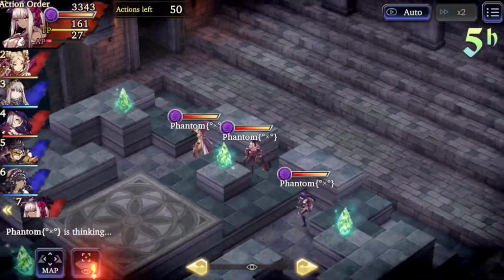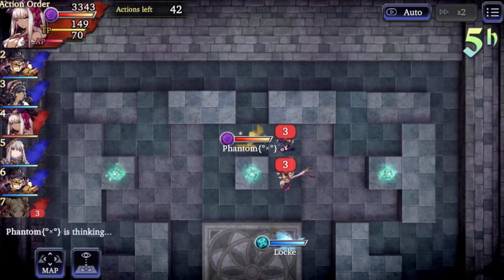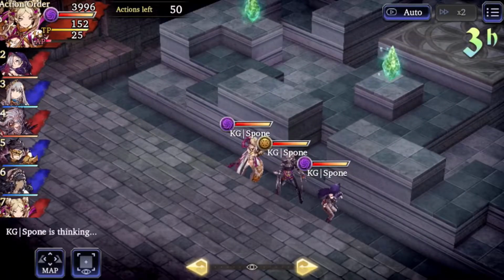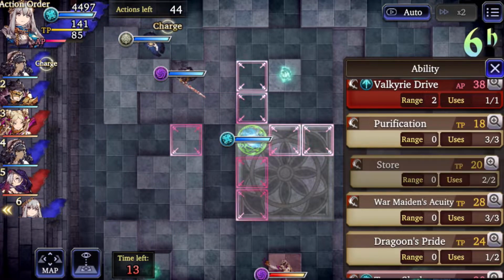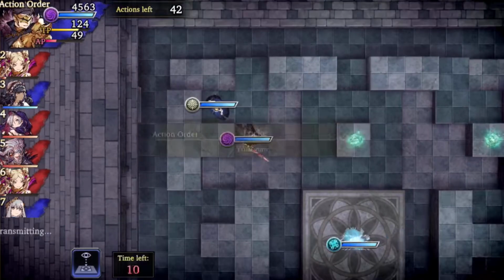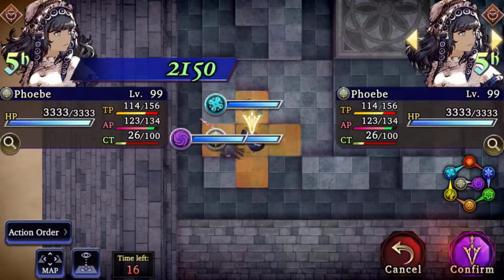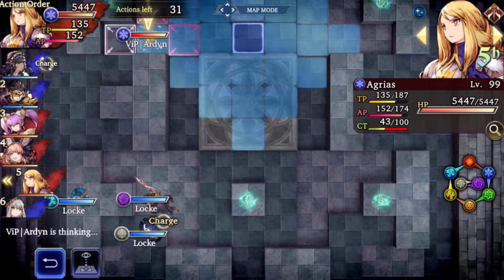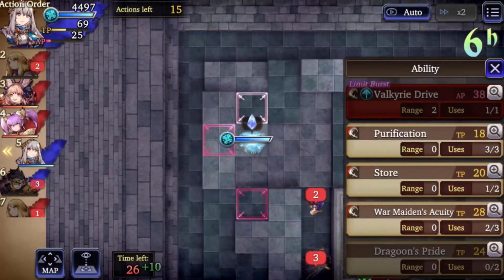Class Match 5 Global - My strategy this class match | Glaciela, Ruin Sterne, Phoebe